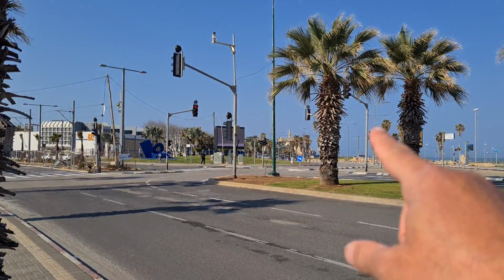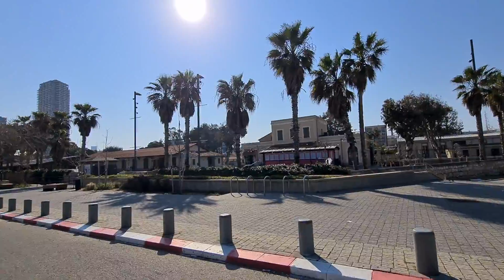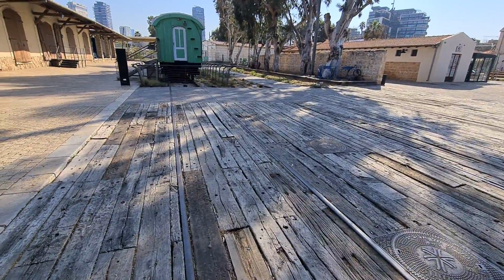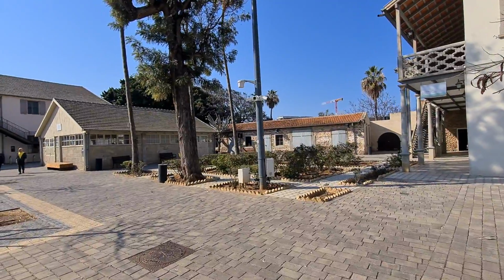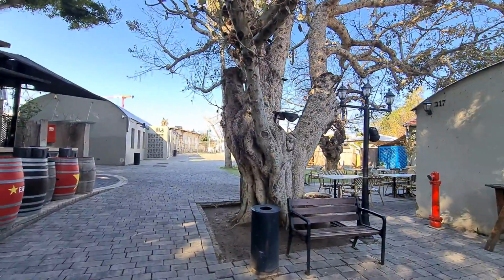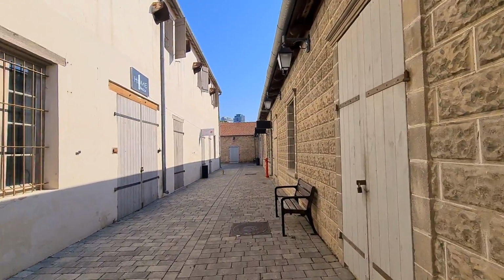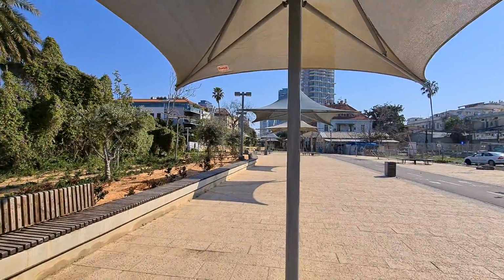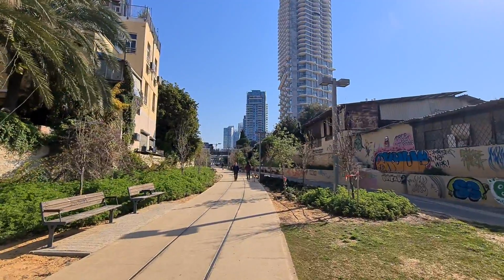Jaffa's Old Train Station Is Worth a Visit - the first train station ever built in the Middle East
Information about Jaffa's Old Train Station itself will be provided after this announcement.

Unfortunately, I have not been able to work as a tour guide as from Feb 2020

Zahi Shaked

The Jaffa railway station was the first railway station in the Middle East, serving as the terminus for the Jaffa–Jerusalem railway. The station was inaugurated in 1891 and closed in 1948; Between 2005 and 2009 the station was restored and converted to an entertainment and leisure venue, branded as The Station (HaTachanah). The grounds of the adjacent Israel Defense Forces History Museum are part of the historical station.

Zahi Shaked A tour guide in Israel and his camera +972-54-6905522 tel סיור עם מורה הדרך ומדריך הטיולים צחי שקד 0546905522

Parralel to my studies, and in order to earn a living, I was employed for many years in advertising. What I learned there was how to attract the publics attention, generate and, increase interest, and assimilate information.  All this I use as tools to describe, explain and deepen the interest in the sites that we visit. From my experience, I have learned that in this way, the Holy Land becomes more than just history, and that the large stones that we see scattered about in dissaray, join together one by one until they become - a Byzantine Church. This also happens when I lead a group of Pilgrims in the Steps of Jesus. We climb to the peak of Mount Precipice, "glide" over the land to the Sea of Galilee, land on the water, and "see" the miracle which enfolds before us. This is a many-faceted experience. Not only history which you will remember and cherish, but an experience which I hope will be implanted in your hearts and minds, and will accompany you all the days of your life.